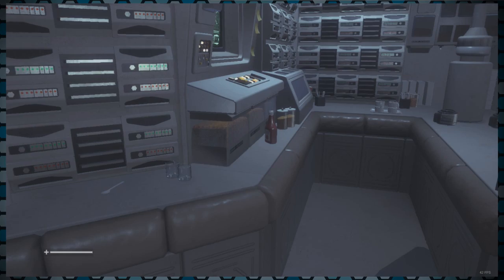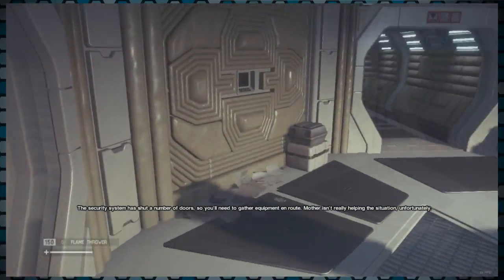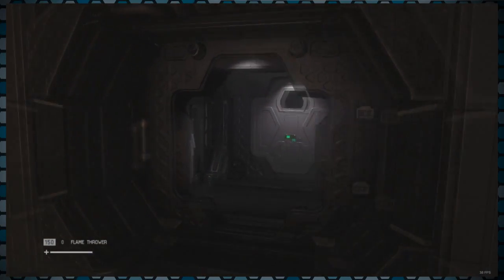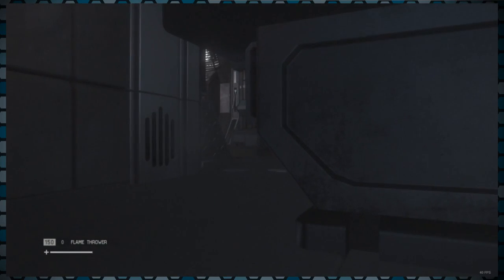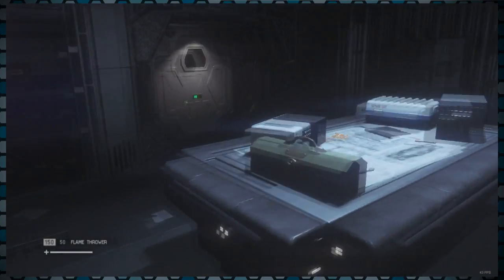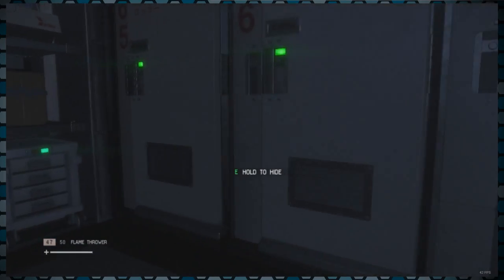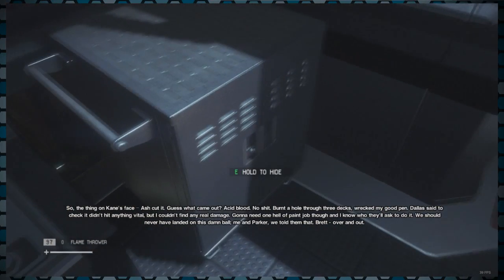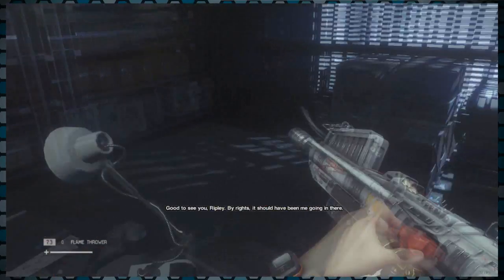Alien Isolation : Breaking Biscuits -EP 1